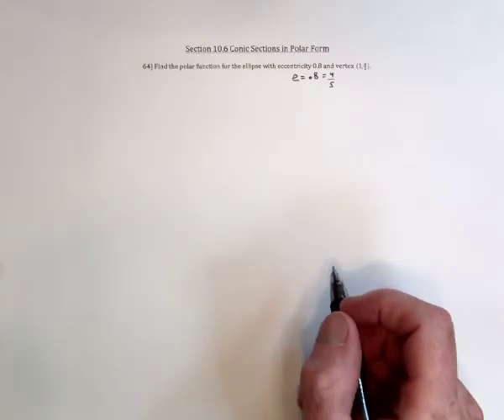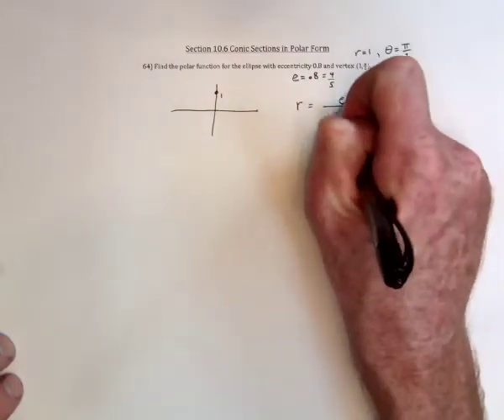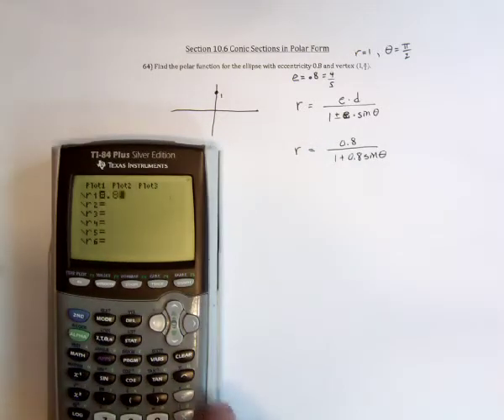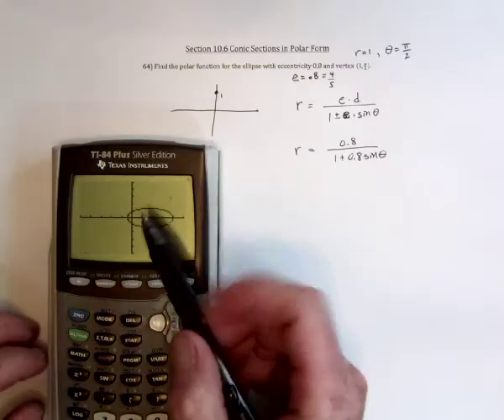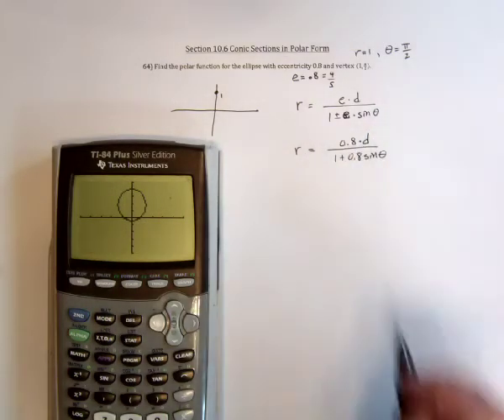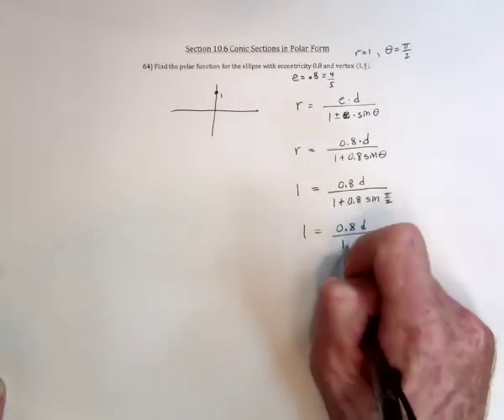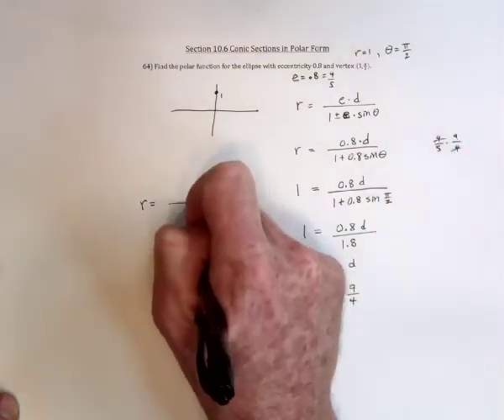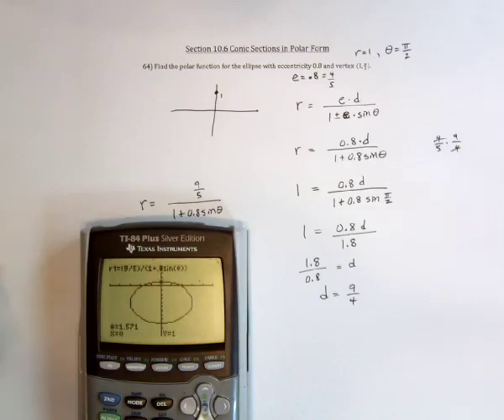64 Conic Sections in Polar Form.mov